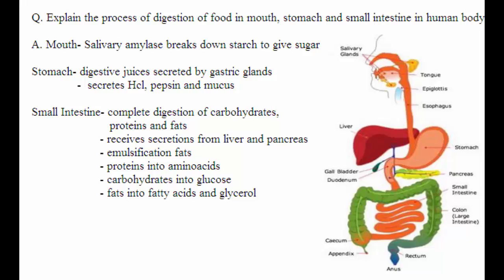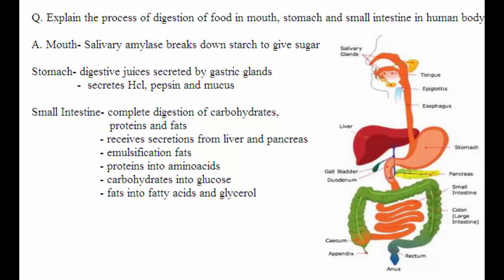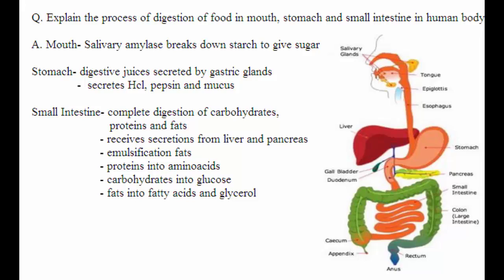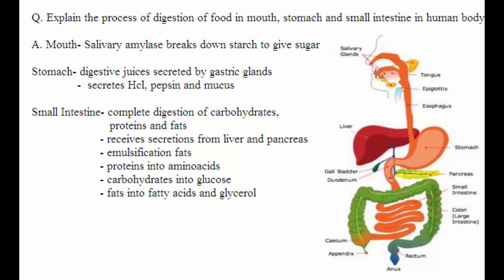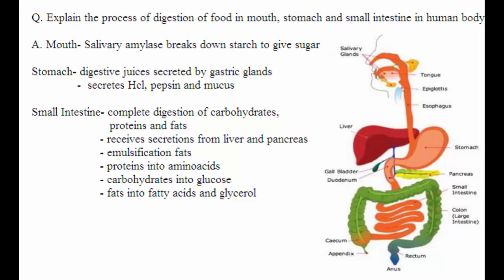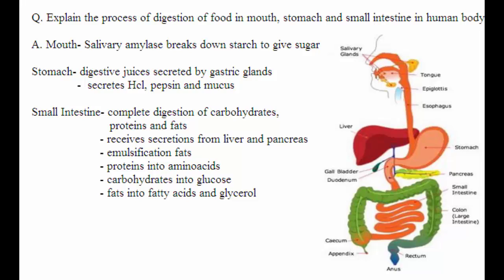CBSE Board Papers Class 10 - 2010 - Biology - Question 27 a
Question - Explain the process of digestion of food in mouth, stomach and small intestine in human body.